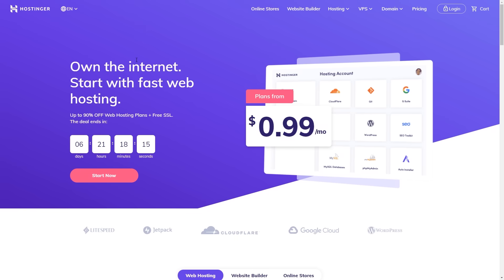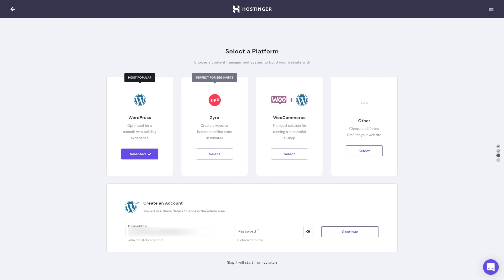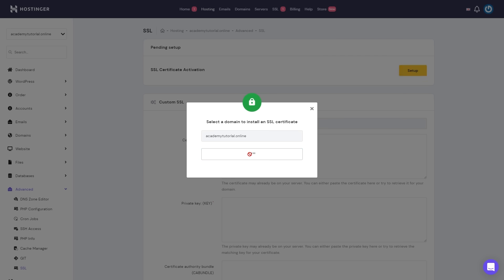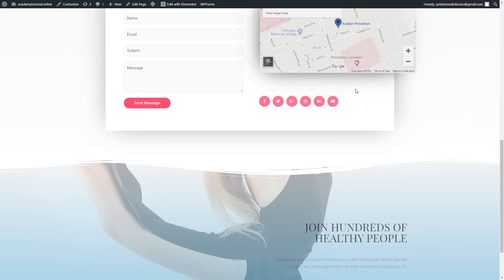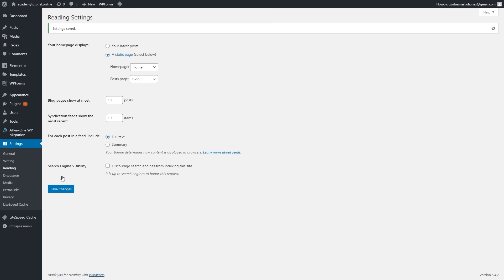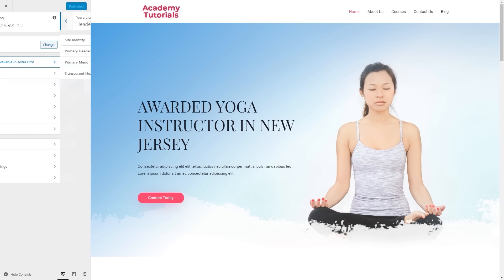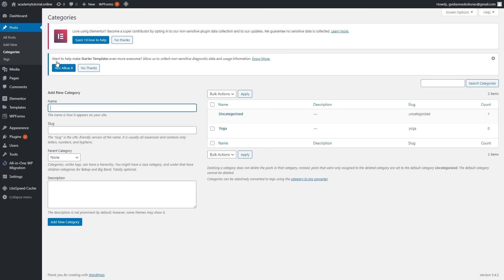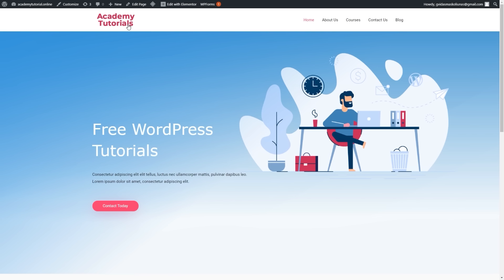How to Create a WordPress Website in 10 Minutes Using Hostinger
Learn how to create a WordPress website with Hostinger in 10 minutes. Choose your web hosting plan

In this WordPress tutorial, we will show you how to create a WordPress website in 10 minutes. You don’t need any coding experience or large investments – everything is done in a few simple steps.
Want to build a WordPress website? Learn how to do it step-by-step by registering for our course
📌 Handy links

⭐Follow Us⭐

🕒  Timestamps
00:00 - Intro
00:27 - Selecting a Hosting Plan at Hostinger
01:05 - Setting up Hosting, Domain, SSL Certificate
03:59 - Creating a Navigation Menu
07:18 - Adding a Logo and Customizing the Website Using the Astra Theme
08:08 - Editing Pages Using Elementor
09:10 - Creating Categories, Adding Blog Posts

Find out how to create a WordPress website in 10 minutes with Hostinger:

👇 Setting up Hosting, Domain, and an SSL certificate

In the first part of the WordPress tutorial, you will learn how to build a WordPress website with Hostinger web hosting. We will show you how to point a domain name to your host and install an SSL certificate.

An SSL certificate improves website security, SEO rankings, and increases its credibility. With Hostinger, you will get a certificate for free. Also, most of our hosting plans also come with a free domain name for 1 year.

👇 Customizing Your WordPress Website

The second part of this tutorial is completely focused on WordPress. After we install WordPress, we will teach you how to create a WordPress website using a template built with Elementor and the Astra theme. However, we recommend choosing a template according to your niche to make the website creation process even easier.

After you do that, you need to decide which demo content to keep. Once that's done, you can start deleting, renaming, and creating pages.

You will learn how to create navigation menus for your WordPress website using pages. If you are interested in creating a WordPress blog, we will also show you how to create menus using blog post categories.

Now that you know how to use WordPress to create a website, it’s time to add your first blog post.

To create a strong online presence and attract more visitors to your website, check our WordPress SEO tutorials. They will help you increase organic traffic and grow your website.